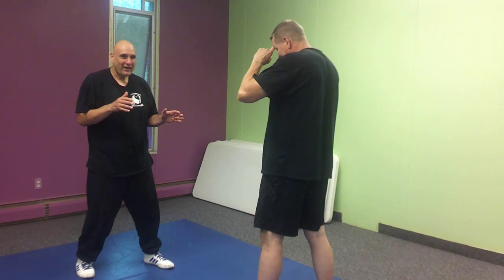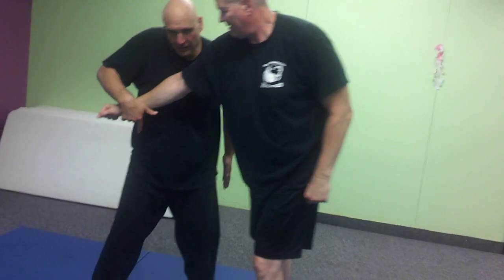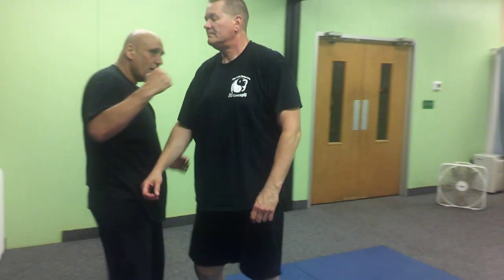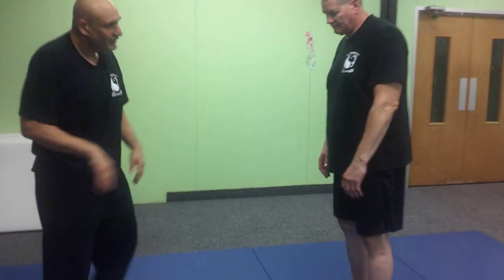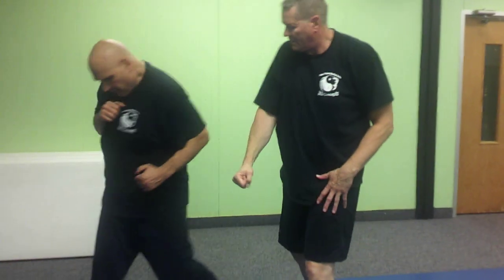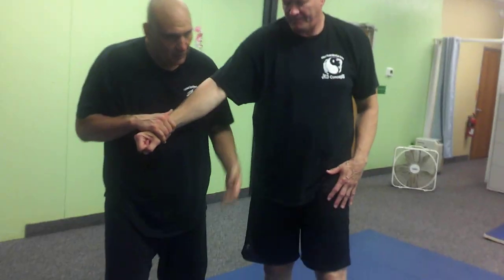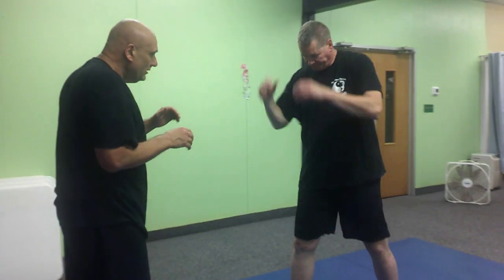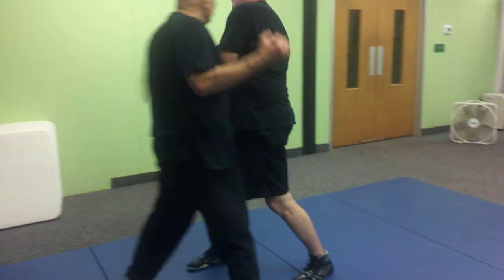vertical gunting to arm wrench